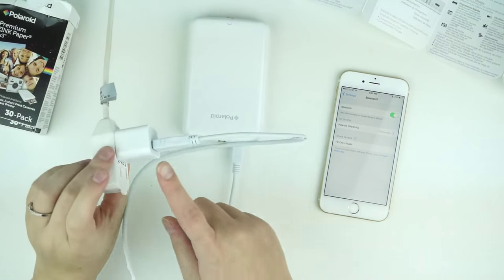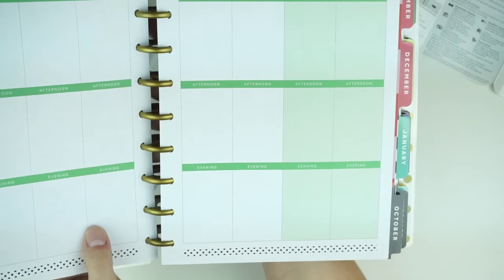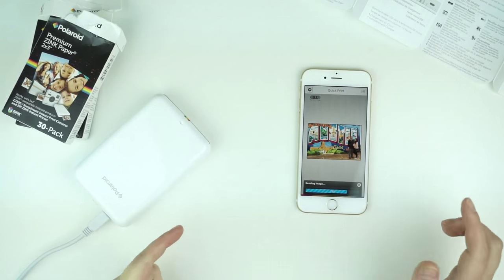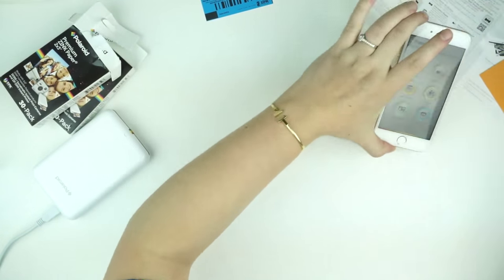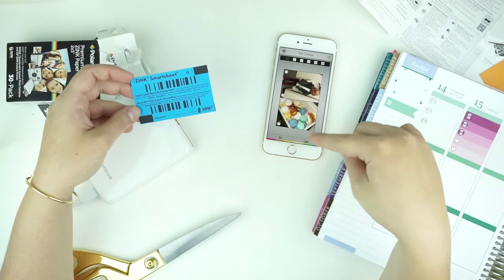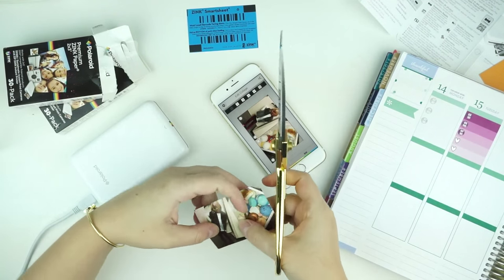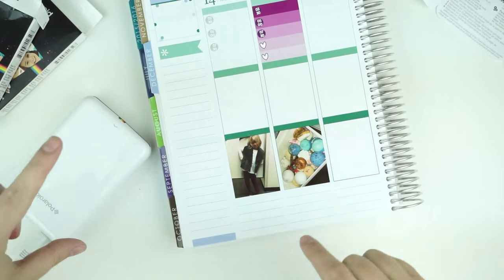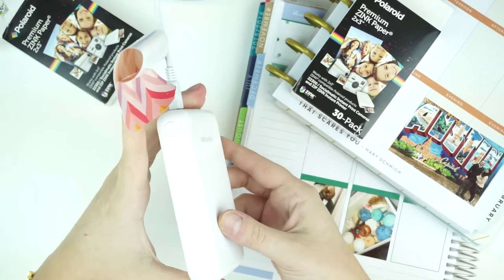Portable Sticker Printer // Erin Condren & Polaroid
- - - - - G I V E A W A Y - - - - -
CLOSED - WINNER ANNOUNCED IN COMMENTS
- - - - - C O U P O N S - - - - -
- - - - - S H O P S - - - - -
Scribble Prints Co
Scribble Printables
One Orange Snowflake
Glam Planner
The Alex Studio
Vintage Gypsy Road
Miscellany Boulevard
Planner Gems
Sew Much Crafting
The Reset Girl
Rainbows and Pixiedust
Caress Press
Oh So Pretty Planner
Lisa V Creations
Planning Made Easy
Two Lil’ Bees
The Planner Junkie
Four Daisies Designs
- - - - - S O C I A L - - - - -
- - - - - L I T T L E   T H I NG S - - - - -